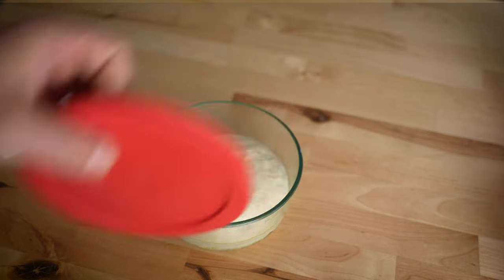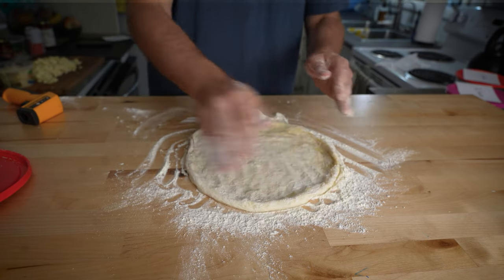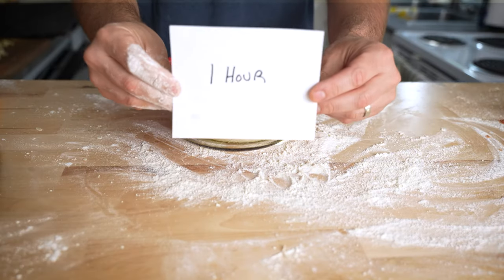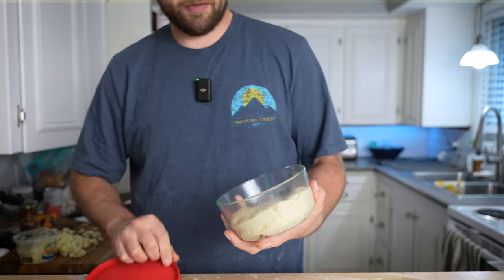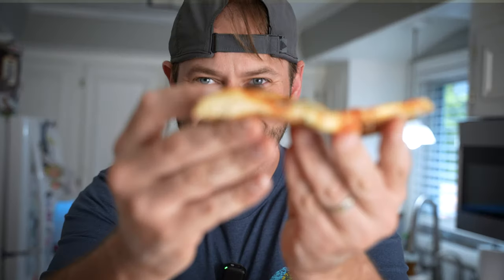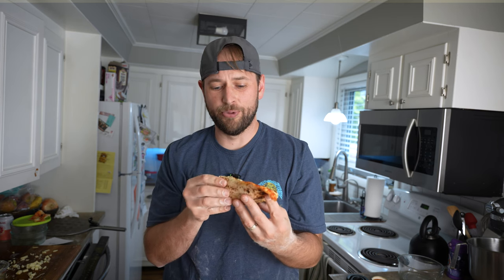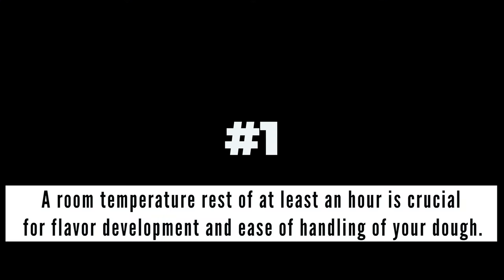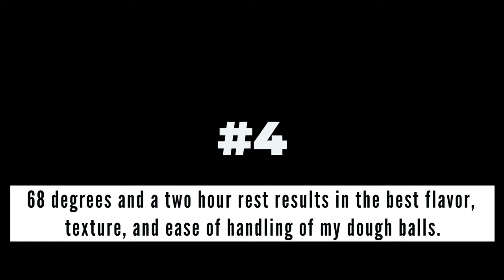BEST Dough Temperature for home pizza ovens?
In this video I attempt an experiment to discover what the perfect time and temperature is for your dough ball before baking.

I analyze four different rest periods and let you know which one had the best results and the reasons why.

I hope you enjoy! Happy pizza making!

My FAVORITE pizza cookbooks
The Joy of Pizza
Pizza Quest
Perfect Pan Pizza
Flour, Water, Salt, yeast

Sony A7iv
Sigma 24-70 lens
DJI Lavalier Mic
Neewer lights